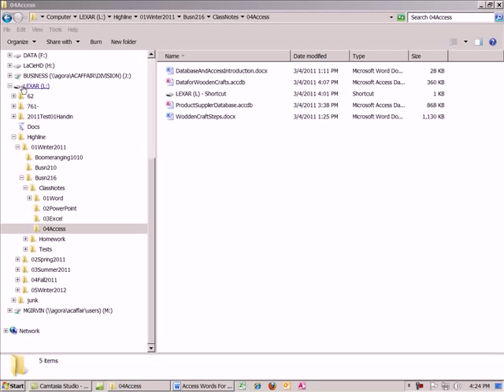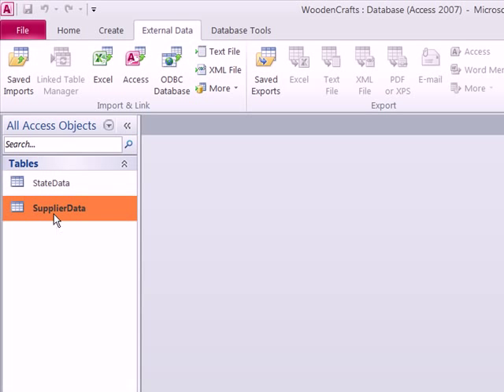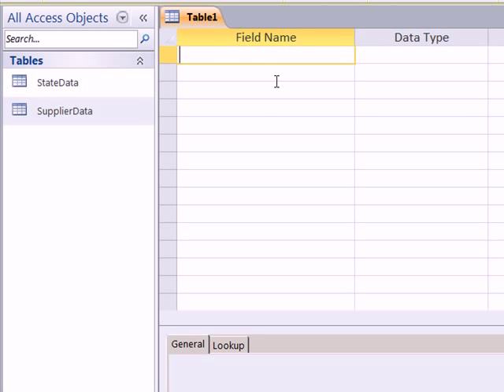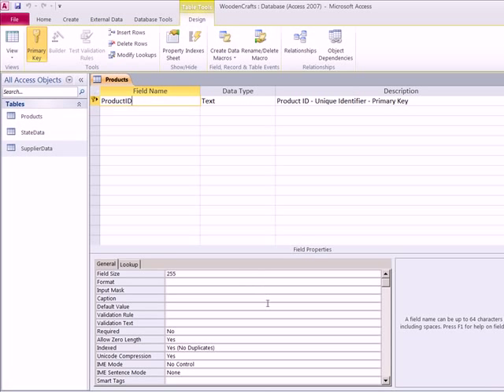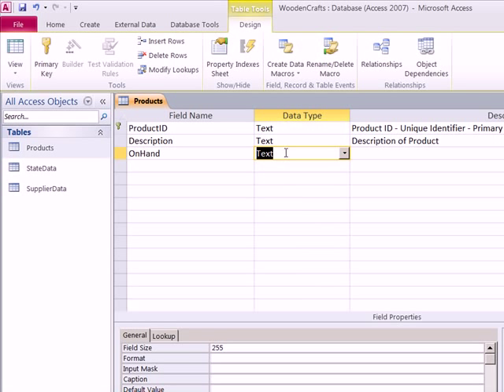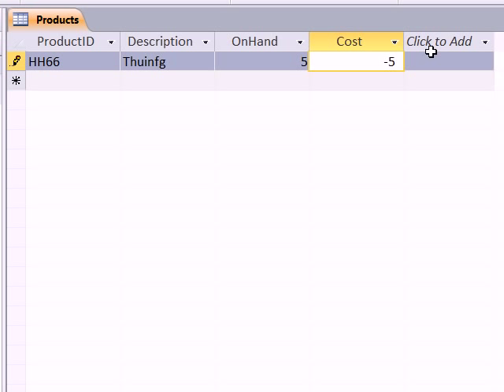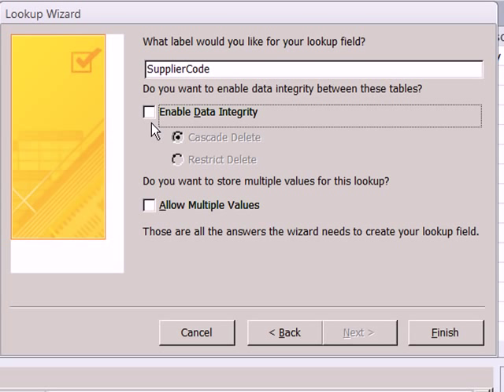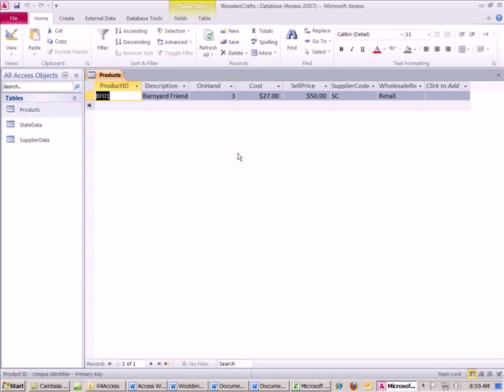Office 2010 Class #42: Access Create Database, Import Table, Create Table, Data Validation For Table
This video goes with the Highline Community College Busn 216 Computer Applications Class Access 2010.
Topics Covered In Video:
1. Create a database
2. Import Two Tables
3. Create a Table
4. Select appropriate Data Type
5. Add Field Properties including Data Validation Rule and Lookup to a different table
6. Test the database